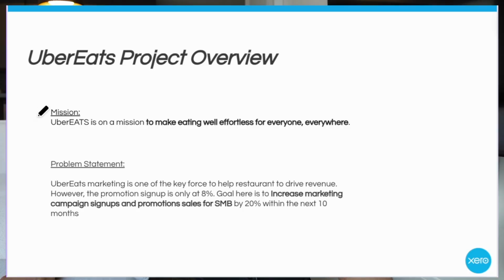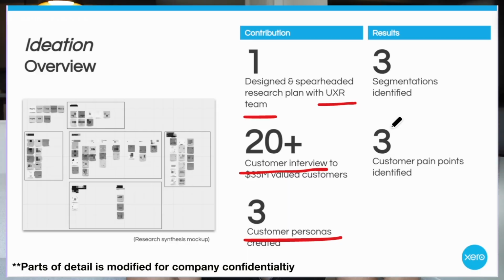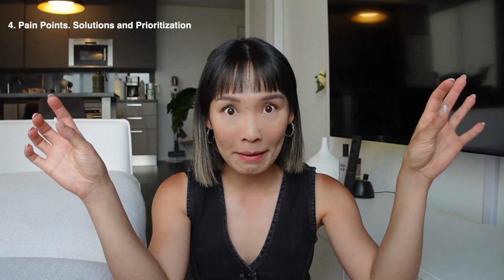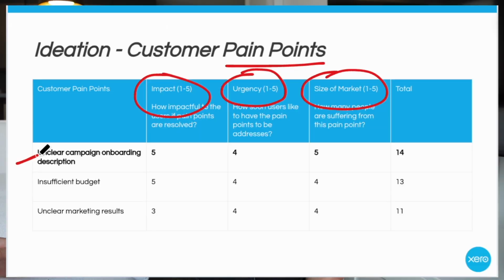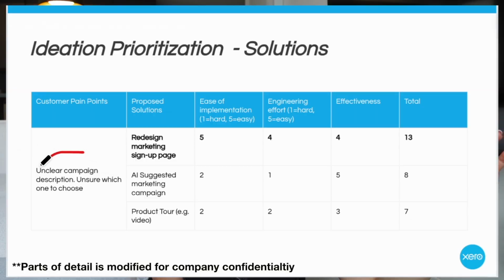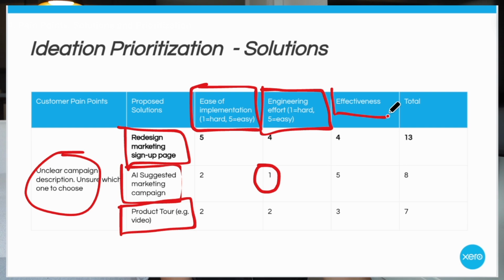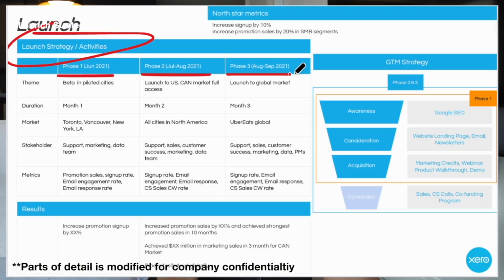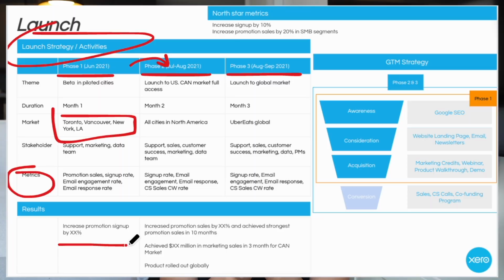This product portfolio helped me land my first product manager job in 4 months! 0 experience!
I felt lost and did not know where to start when building out my product portfolio. After rounds and rounds of iteration, here is the product portfolio I built that landed me my first product manager role in big tech. Hope this guideline will be helpful for you to start building out your product portfolio for product manager interview.

Resource:
* Product Management Accelerator - Bootcamp that helped me transition to PM (Use my link to get $500 off)

☊ music ☊
epidemic sounds